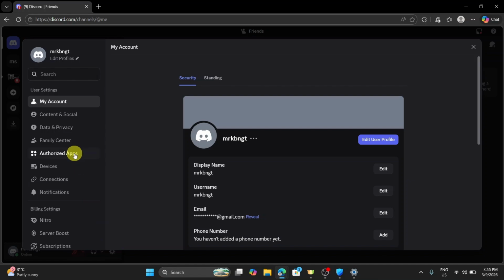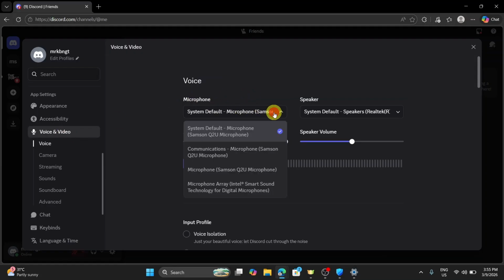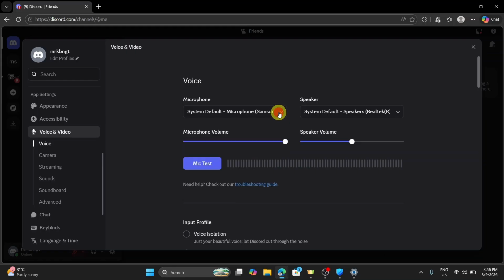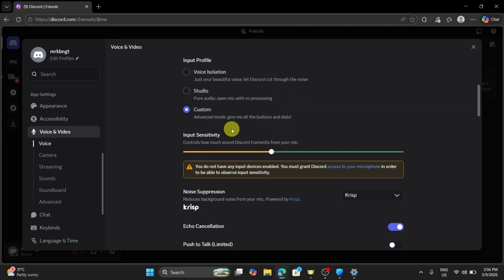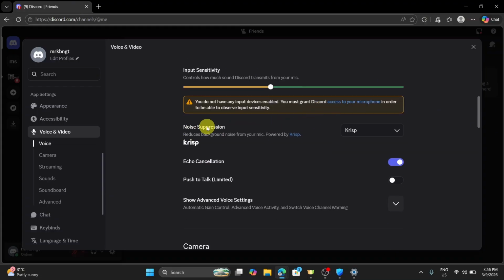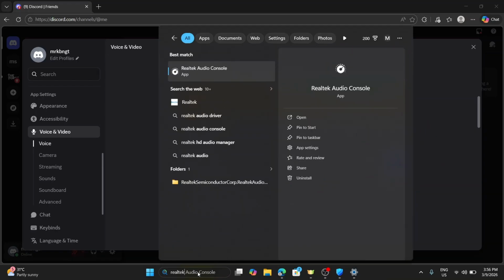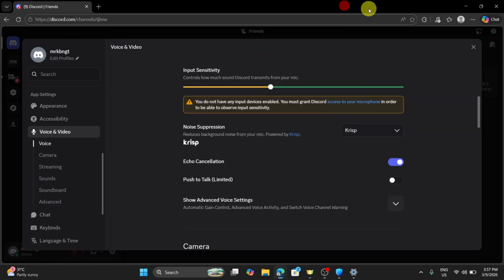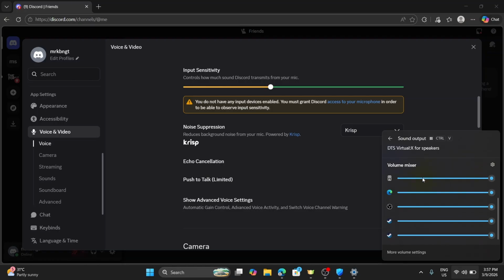How to Fix Discord Picking Up Game Audio Step by Step (Tutorial)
Learn how to fix Discord picking up game audio step by step in this quick and easy tutorial. If Discord is capturing your game sound, desktop audio, or system sound through your microphone, this guide will show you several ways to fix the issue.

In this Discord tutorial, I’ll walk you through the most common fixes, including checking your input device, disabling audio enhancements, adjusting Discord voice settings, and stopping game audio from being shared through your mic.

This guide is perfect for beginners who want to stop Discord from picking up game audio and improve voice chat quality.

📌 What you'll learn in this tutorial:
• How to stop Discord from picking up game audio
• How to check your microphone and input settings
• How to fix audio bleed in Discord
• How to improve Discord voice chat quality